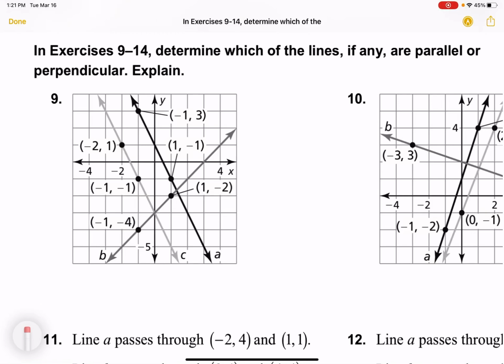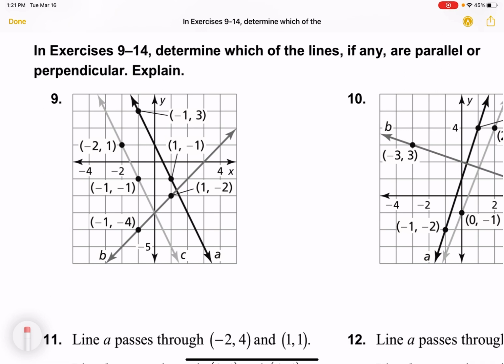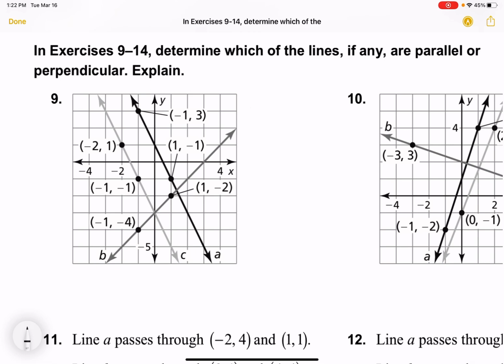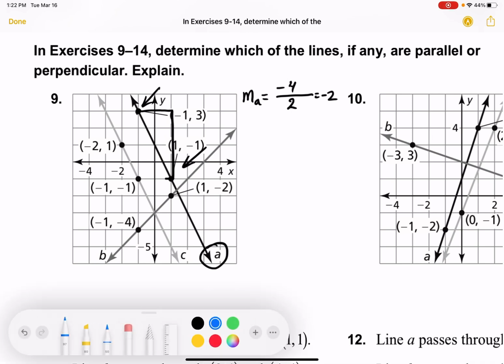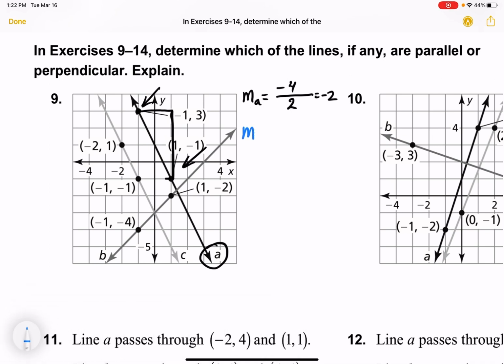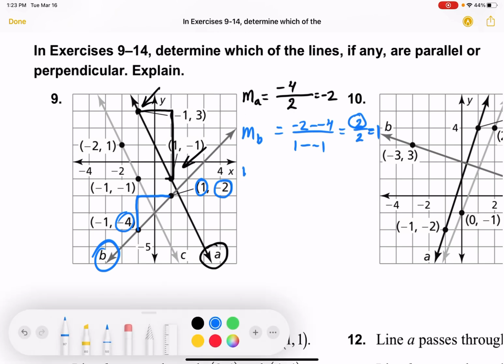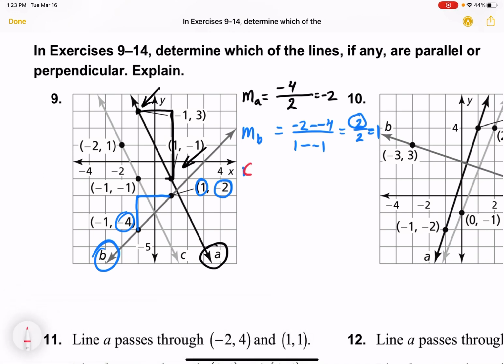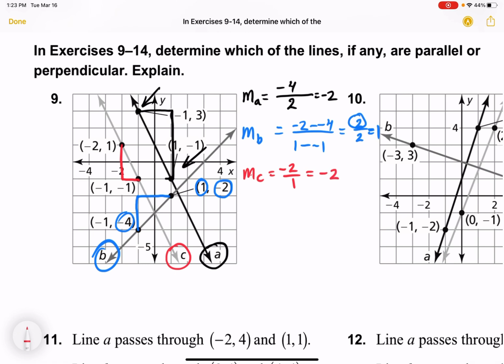March 16, 2021